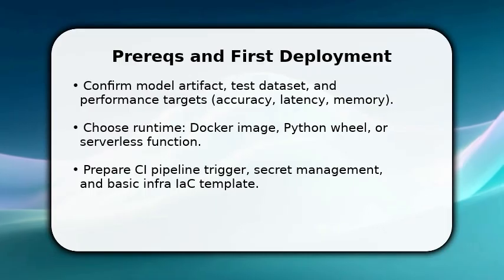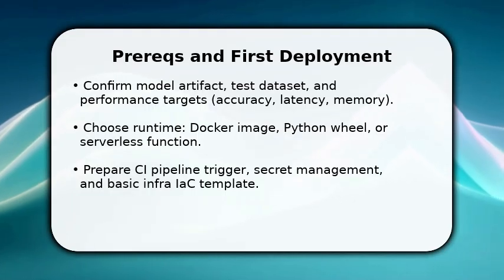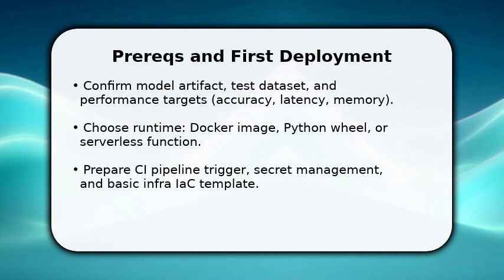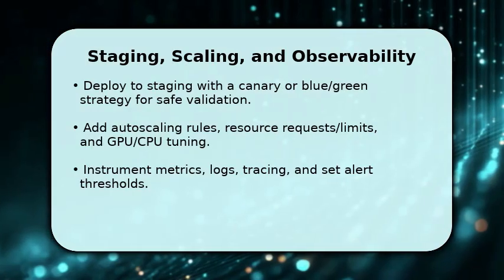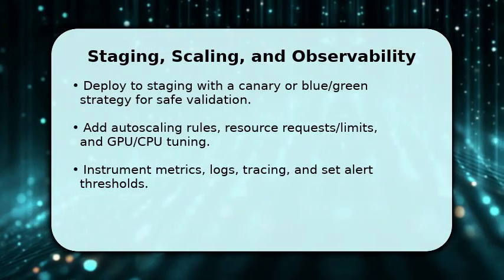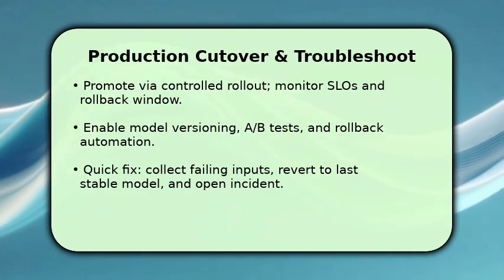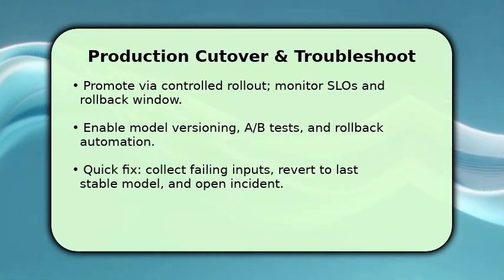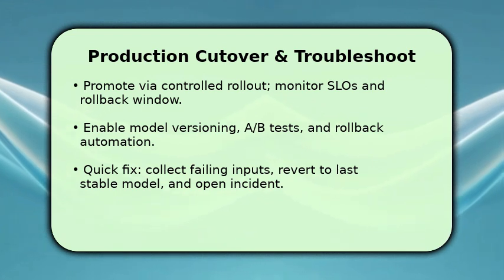How to Deploy Ml Model in Production - Step by Step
How to Deploy Ml Model in Production - Step by Step | 🔒 Surfshark VPN Deal — Stay private and secure. $1.99/mo + 3 Months Free ▸

Dive into the deployment of machine learning models in production environments. This video provides a comprehensive guide, covering essential steps from model validation to integration with live systems for real-thy predictions.

deploy ML model, machine learning production, model lifecycle, integration pipeline, real-time prediction, ML deployment best practices, data scientist workflow, production readiness, scalable AI solutions, predictive analytics